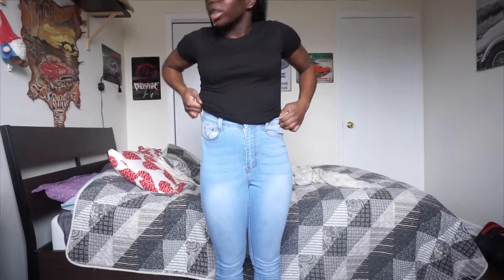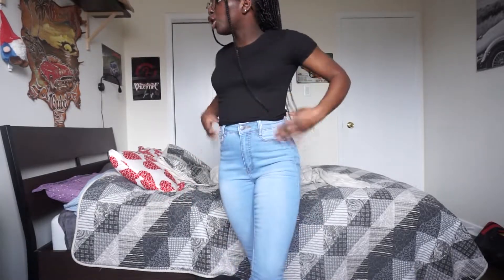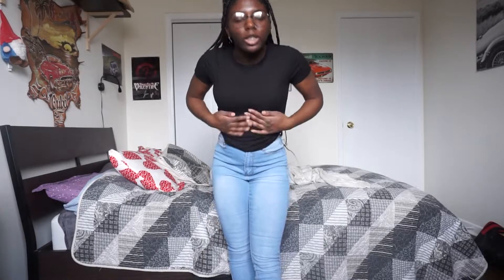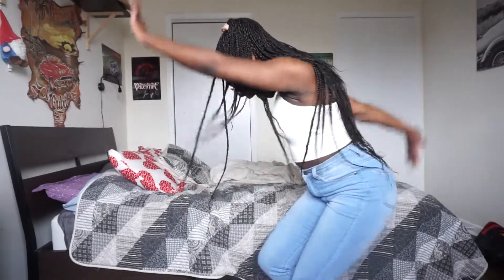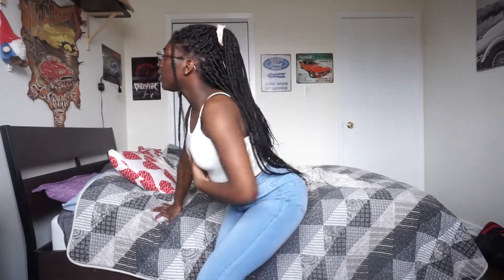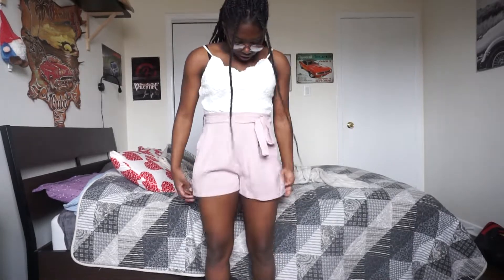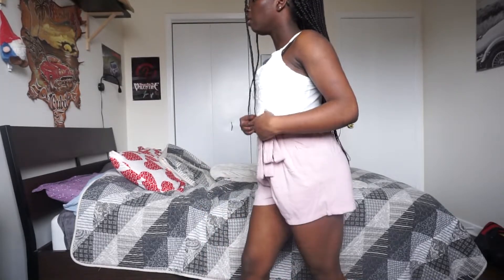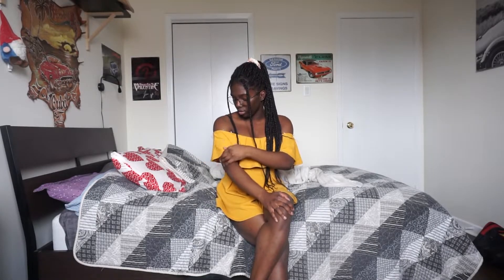Fashion Nova Try-On Haul | Save Money During the Quarantine! (:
Fashion Nova was having a sale soooooo, I decided to treat myself. Do not, I repeat DO NOT, do what I did. Save your money.

Here's a little treat (;

Links
High Waisted Jeans